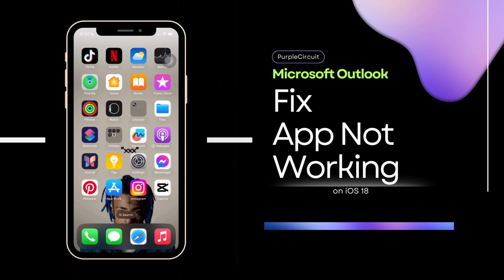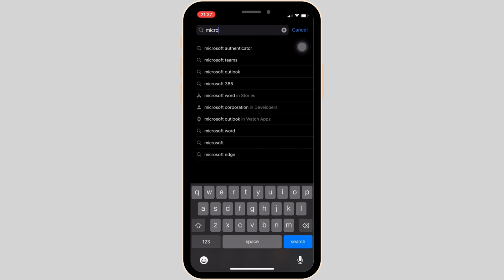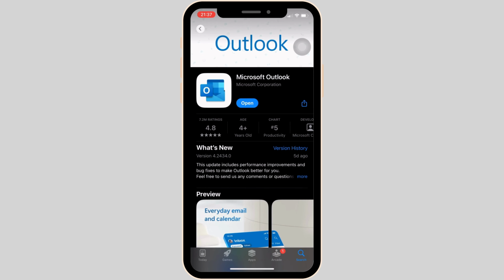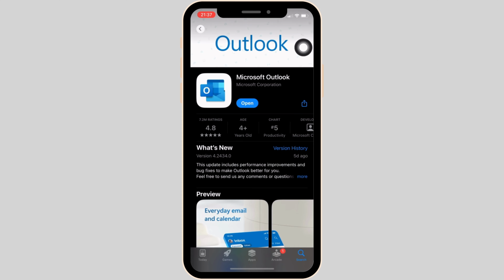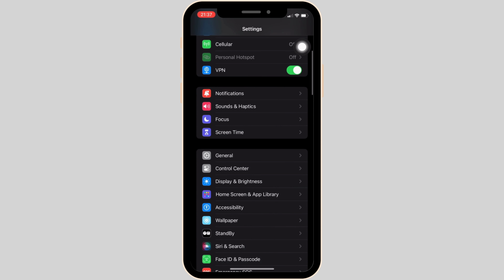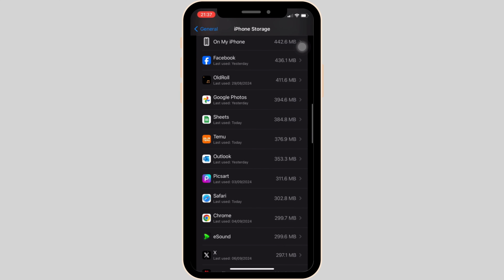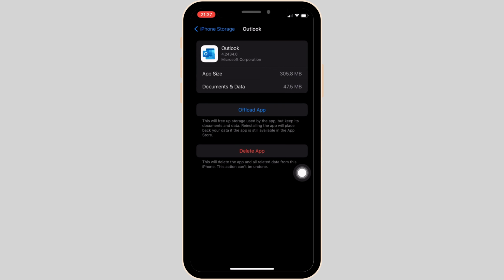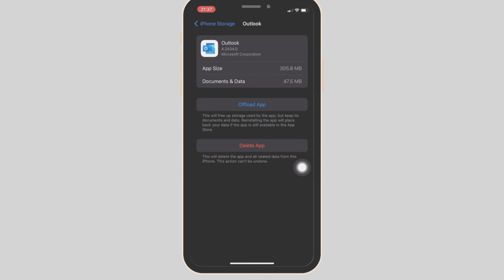How to Fix Microsoft Outlook App Not Working on iPhone (Why is Outlook not working on my phone)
How to Fix Microsoft Outlook App Not Working on iPhone (2024) | Why is Outlook Not Working on My Phone?

Experiencing issues with the Microsoft Outlook app on your iPhone 15? This guide will help you troubleshoot and fix common problems, ensuring that your Outlook app works smoothly on your device.

Timestamps:
0:00 - Introduction
0:15 - Troubleshooting Outlook App Issues on iPhone